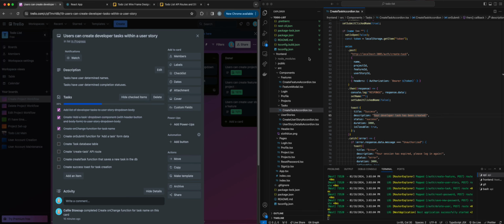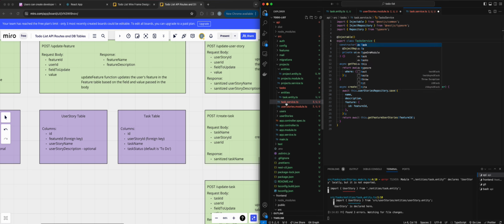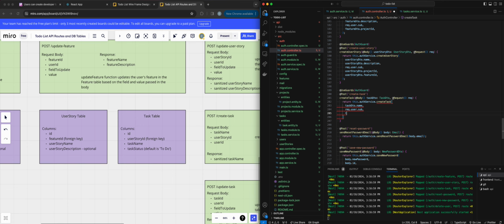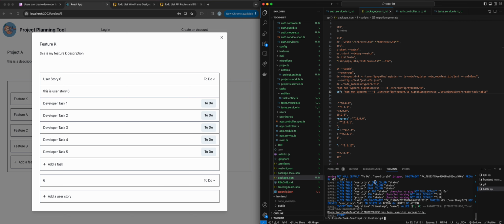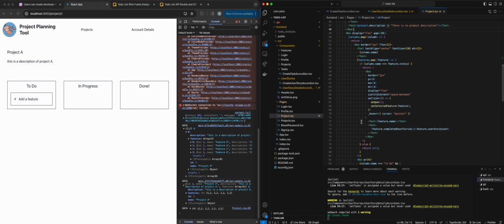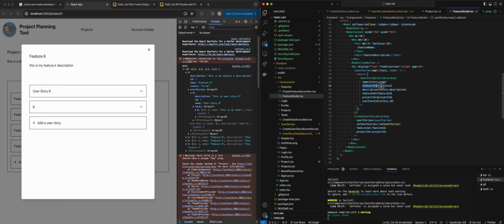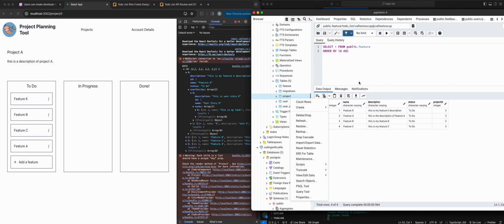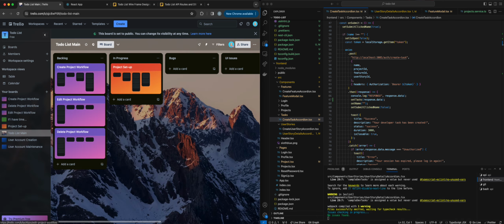Fullstack Portfolio Project: Create Project Workflow (Part 14)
In this video, we continue work on the developer task creation user story. We complete the backend work so that users can create a developer task.